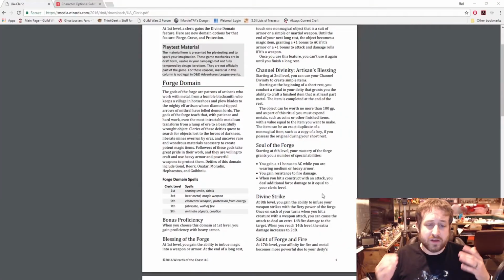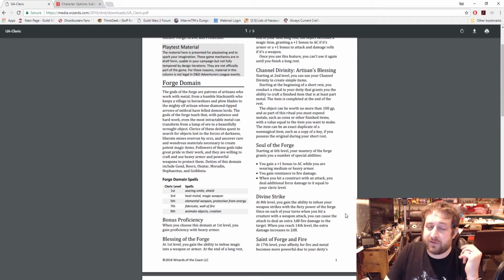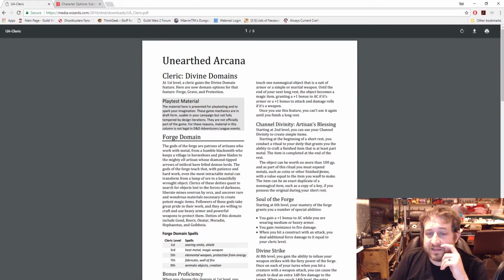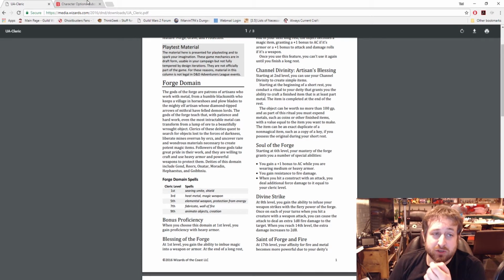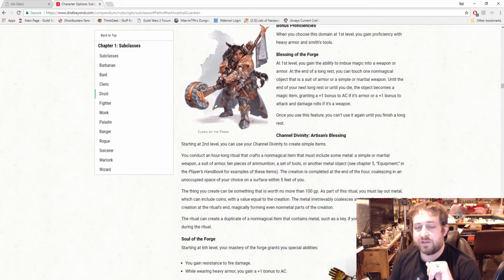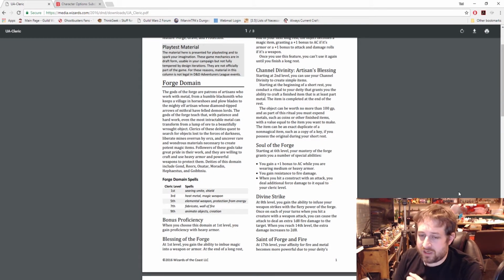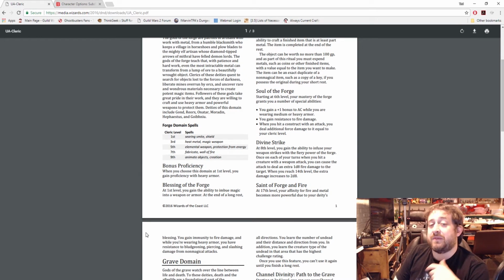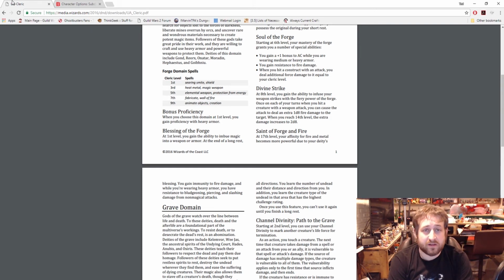Unearthed Arcana vs Xanathar's Guide: Cleric-Forge Domain! | Nerd Immersion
With Bards and Barbarians complete, it's time to move on to Clerics! Up first is the Forge Domain cleric, a solid subclass that had a strong showing in Unearthed Arcana and has basically the same treatment in the final published version in Xanathar's Guide to Everything!

To get a copy of Xanathar's Guide to Everything for yourself, head

To see my coverage of this subclass when it first came out, head

To see the most recent Unearthed Arcana version of this subclass,

Catch us LIVE playing D&D 5e every Tuesday night at 8:30PM Eastern and every other Monday night at 9PM Eastern!

For all our cosplay goodness!